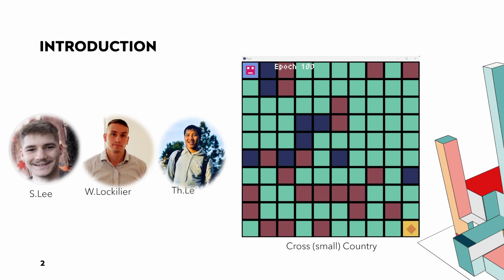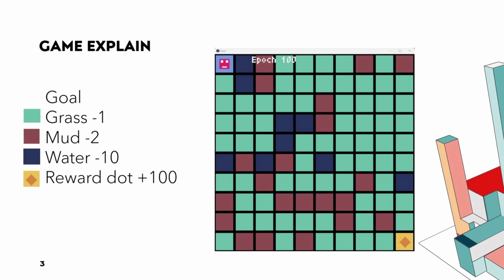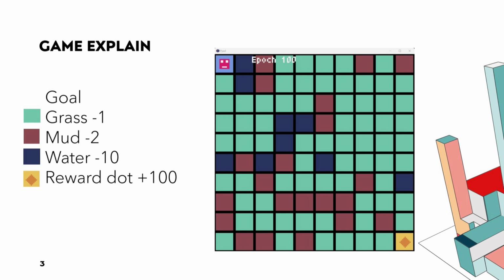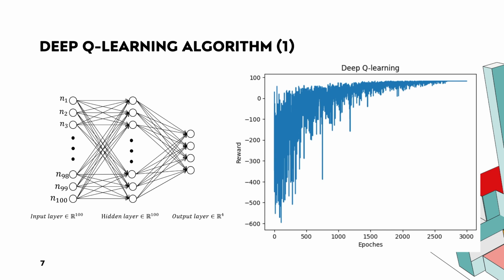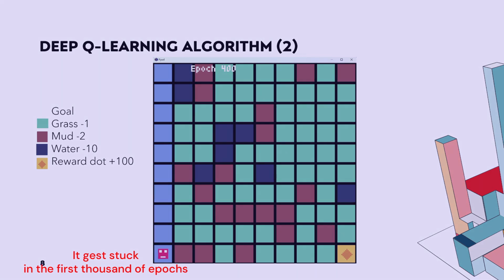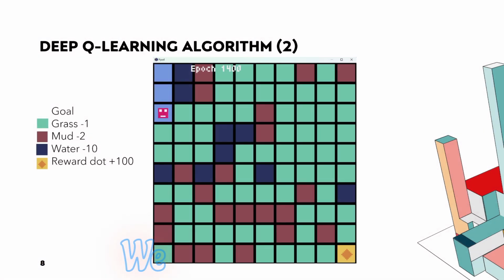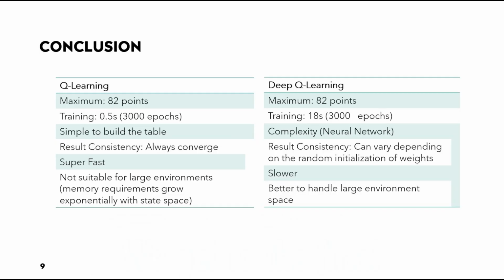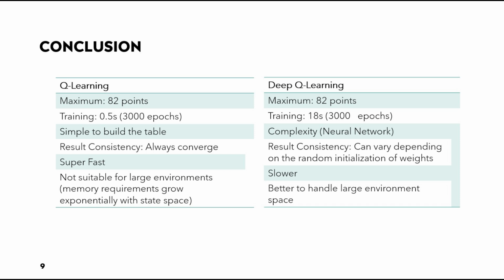AI class Final project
Deep Q-Learning and Q-Learning